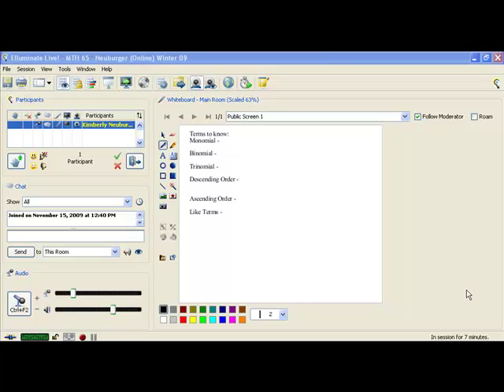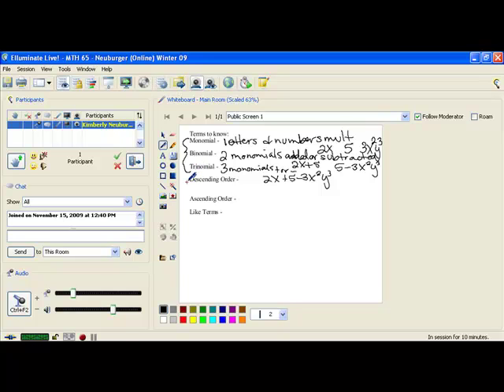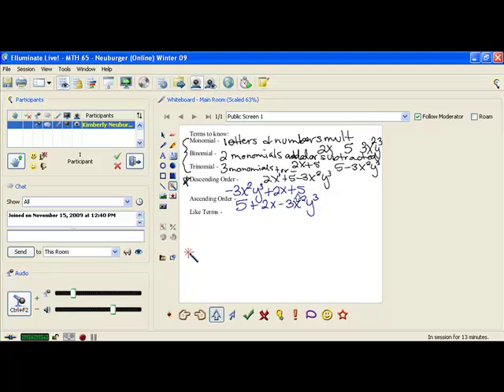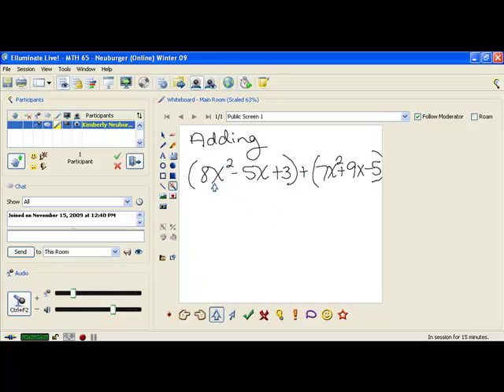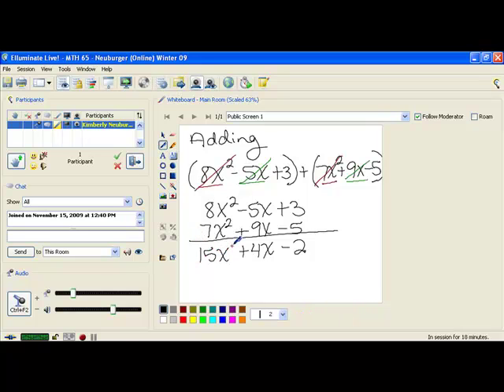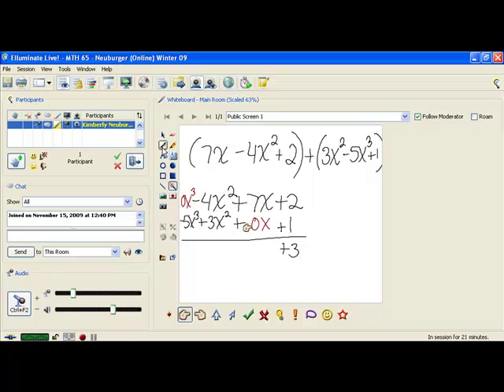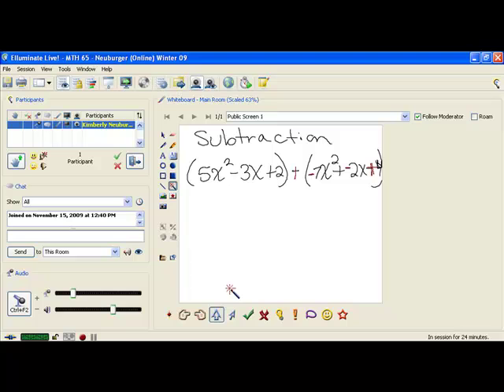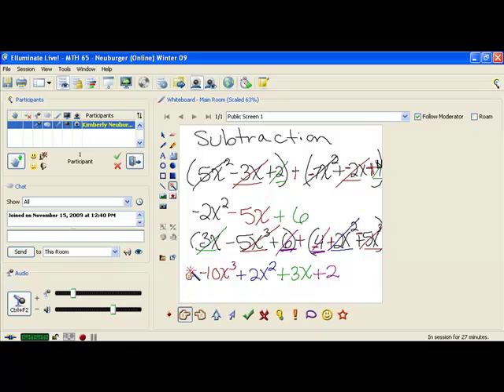Math65-Terminology and Add Subtract Polynomials